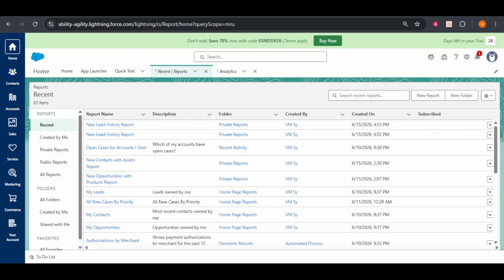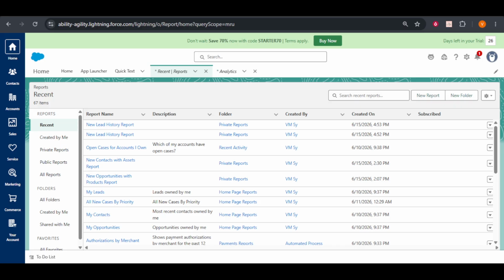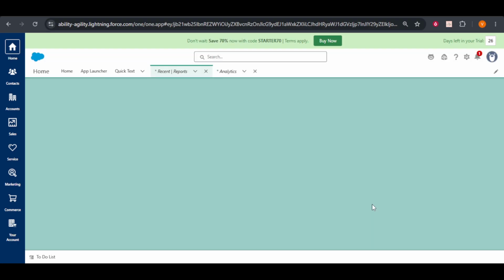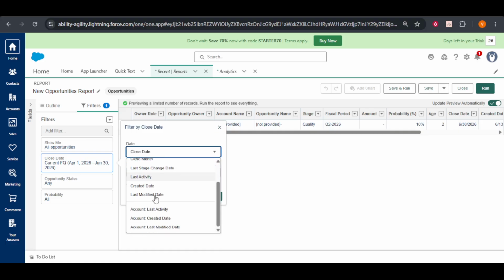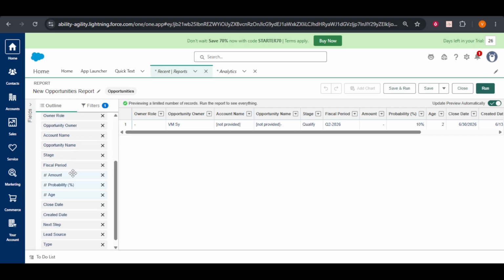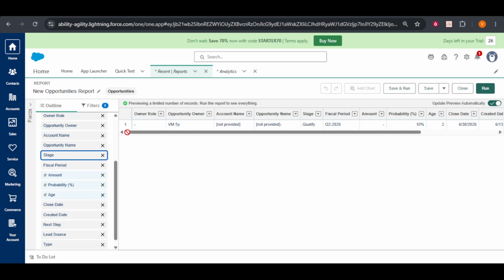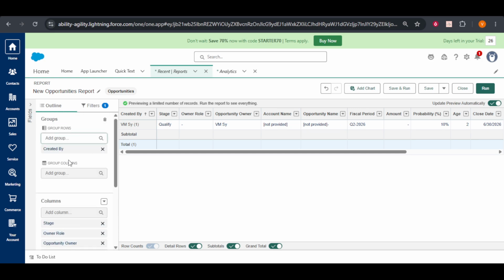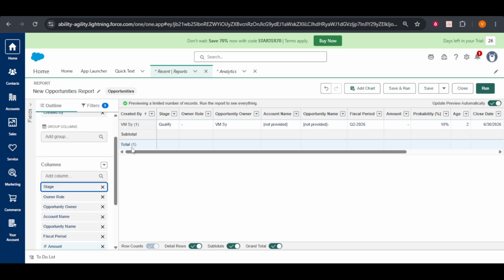How to Create Matrix Report in Salesforce 2026 (Beginner Guide)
In this comprehensive tutorial, we delve into the process of creating a Matrix Report in Salesforce. This video will guide you step-by-step, ensuring you grasp the essential concepts and functionality specific to Salesforce reporting. By utilizing Matrix Reports, you will be able to analyze your data across multiple dimensions, enabling a more in-depth insight into your business performance.

Throughout this video, you will learn best practices for setting up your Matrix Report, customizing your data display, and enhancing your reporting capabilities. Watch till the end to master Matrix Reports in Salesforce and elevate your reporting skills today!